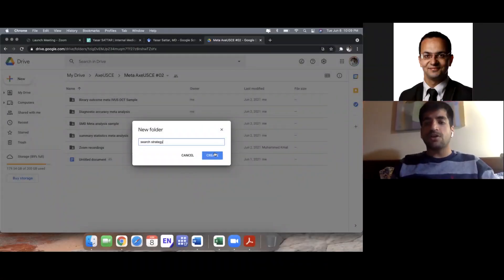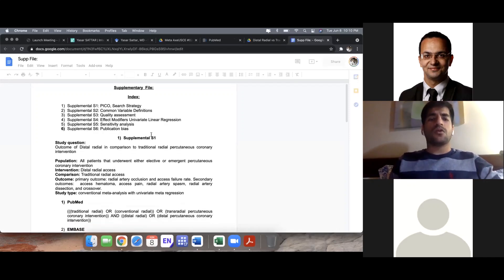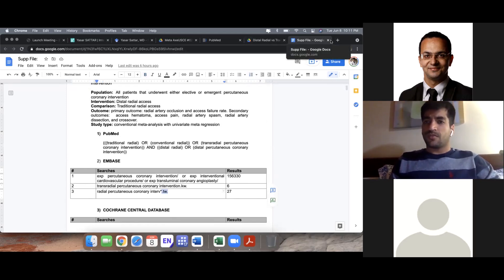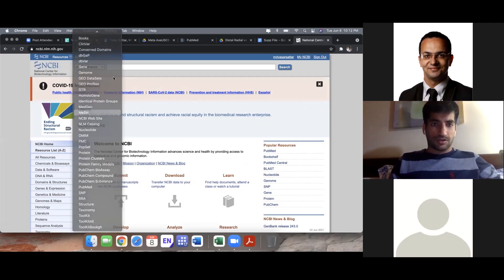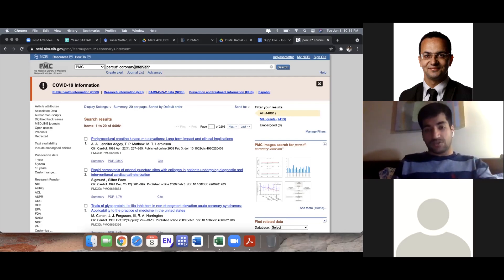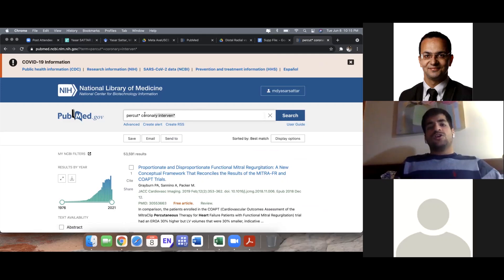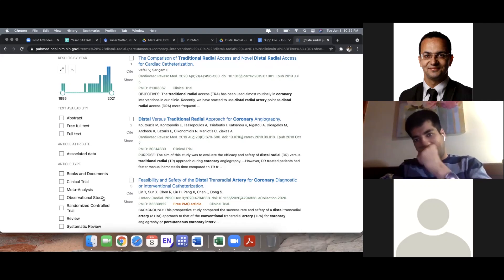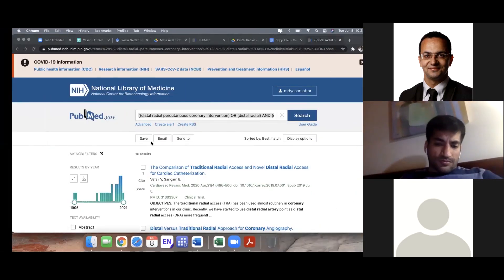Systematic Search Strategy in Meta Analysis | PubMed Edition I Lecture 4 | Free Meta-Analysis Course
Struggling to grasp the concept of meta-analyses? At Axe USCE, our mission is to empower doctors and medical students worldwide with the skills to independently conduct and publish high-impact research, and to advance their careers through significant research contributions.

Dr. Yasar Sattar, the founder and mentor of Axe USCE, is an interventional cardiologist and adjunct assistant professor at Texas Tech University. With over 512 publications and nearly 2000 citations, Dr. Sattar's expertise and dedication have guided many students to success in the medical research field.

Axe USCE has positively impacted the careers of numerous professionals, helping students publish in international medical journals and present at esteemed scientific meetings.

Join us for this comprehensive series on meta-analysis, starting with today's lecture: "Introduction to Meta-Analysis." Learn the basics and begin your journey to mastering this crucial research method.